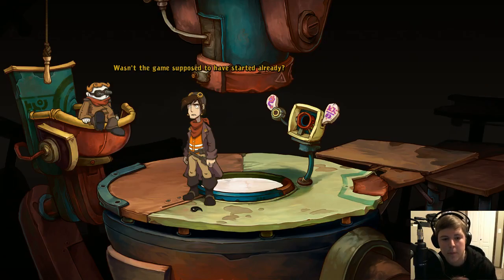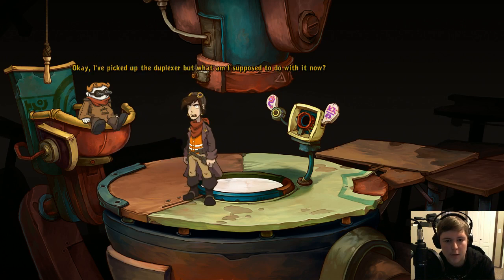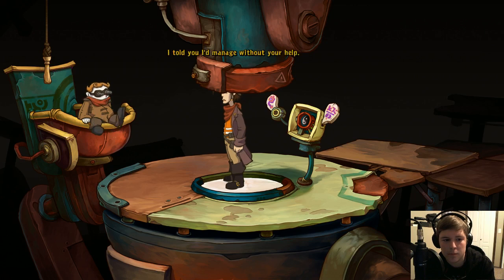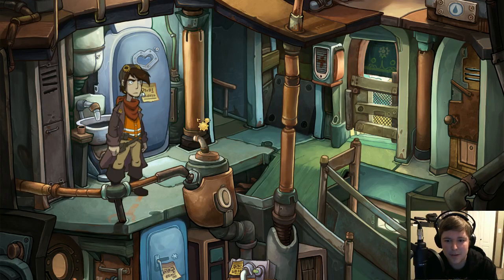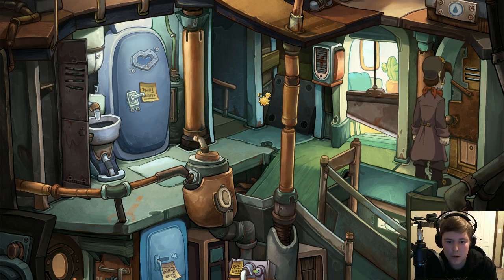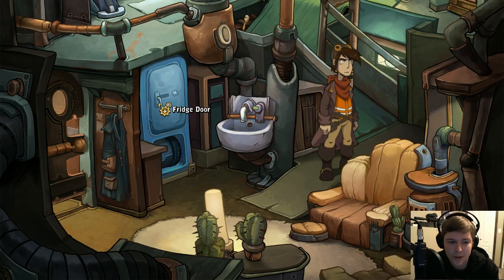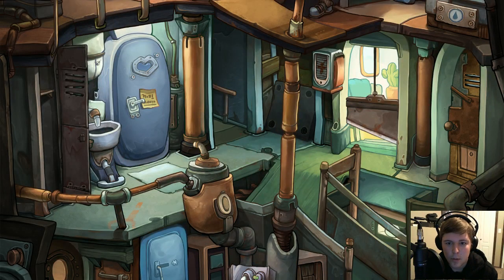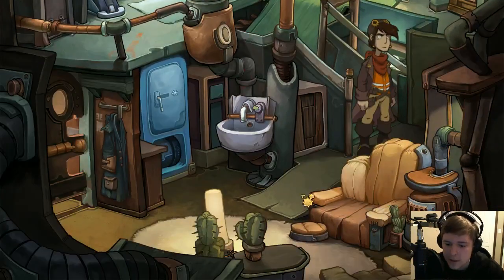Point and Click - Deponia - Part 1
In this, the first episode of Point and Click. I stumble my way through Deponia. The first Point and Click adventure game I have played in years. Enjoy!